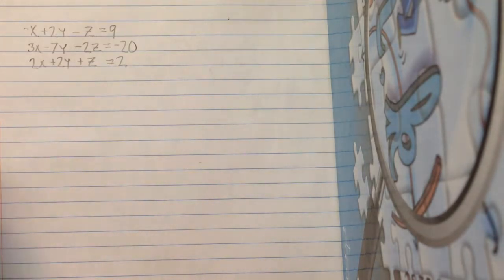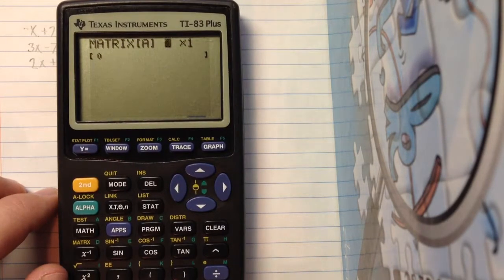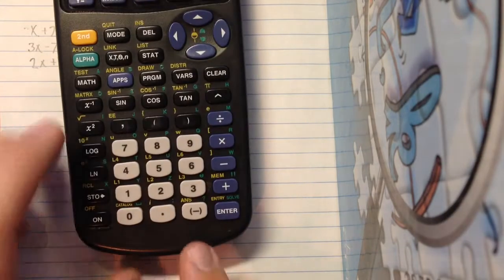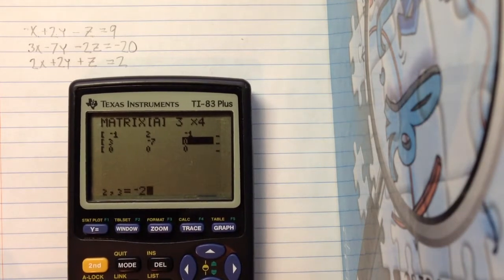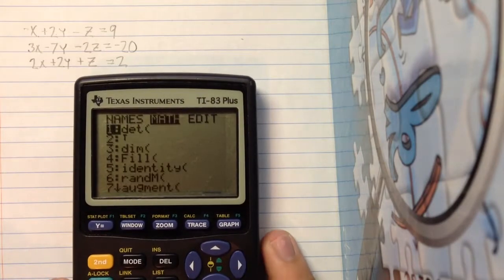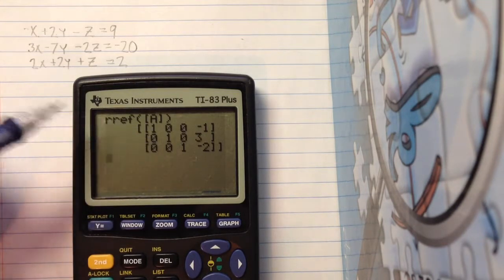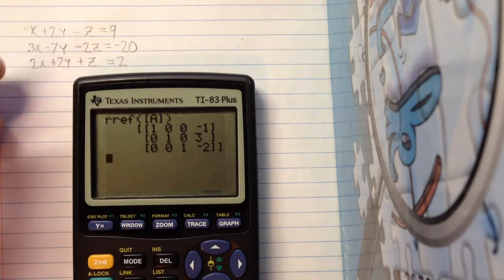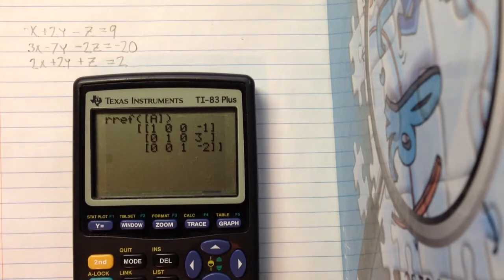Solving 3 variable equations the QUICK way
How to solve 3 variable equations with three variables quickly! In this video I use the TI 83 plus, but this method should work with most other calculators that can do matrix operations.